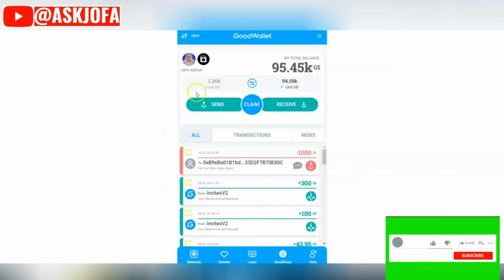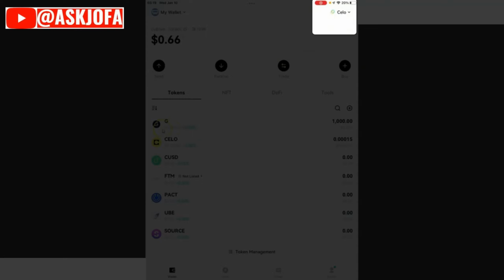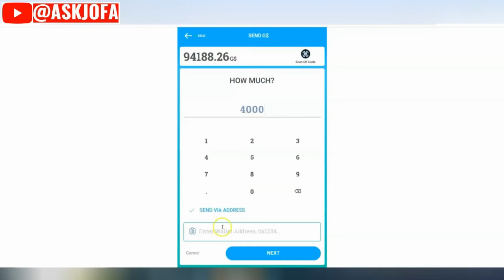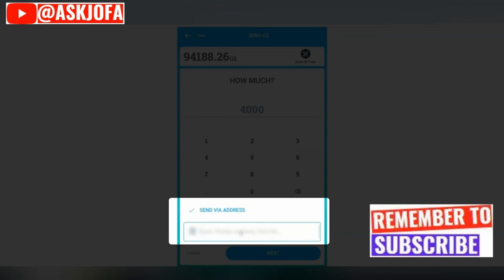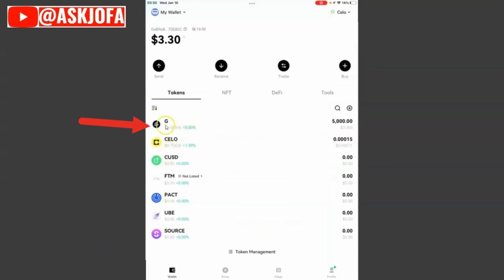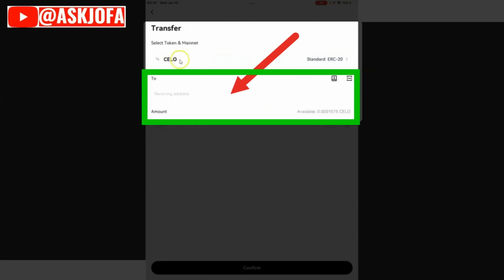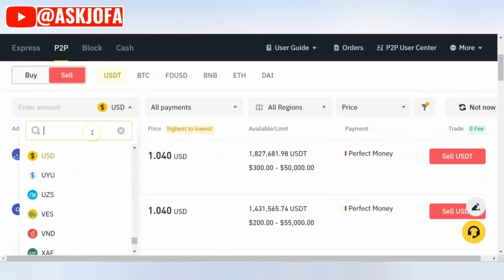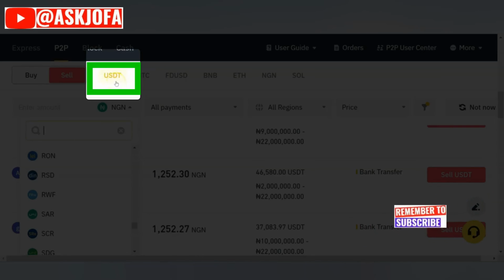How to Withdraw GoodDollar (G$) Using GoodWallet (Latest Update)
How to Withdraw GoodDollar (G$) Using GoodWallet (Latest Update). Finally, it's here! This updated video walks you through the easiest way to withdraw your GoodDollar (G$) earnings using Goodwallet in 2024. No more confusion, just step-by-step instructions and payment proof to show you exactly how to cash out your free crypto.

***Related Links to Withdraw GoodDollar (G$) Using GoodWallet (Latest Update)***

☑️ Join Bybit – Up to $30,000 in deposit bonuses!

➡️Use my invitation code to get airdrop with me " lCxG7V "; Also Claim $5 GASU Special Wallet Sign-Up Bonus

☑️ Don’t leave money on the table. Access up to $30,000+ in welcome bonuses and incentives